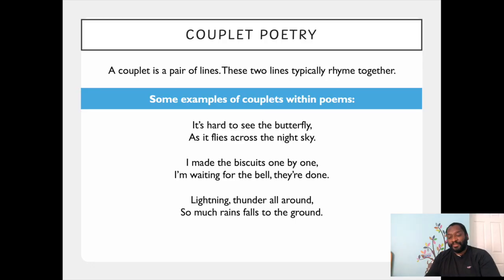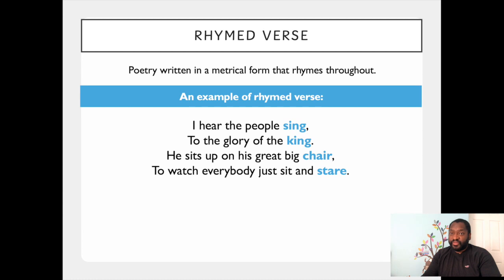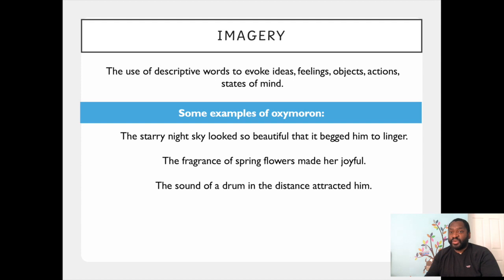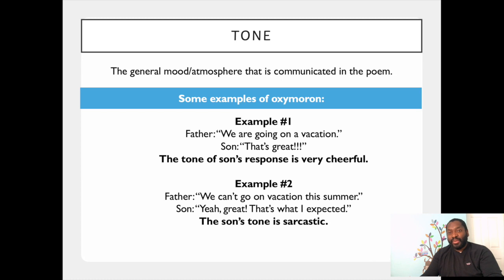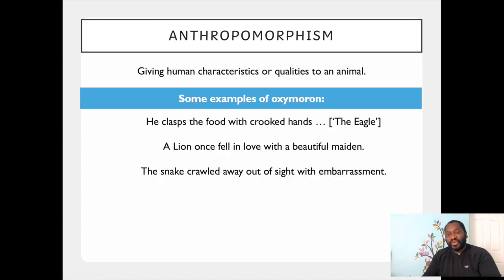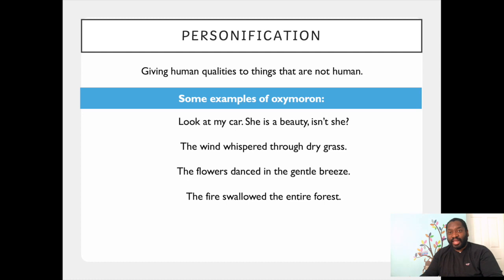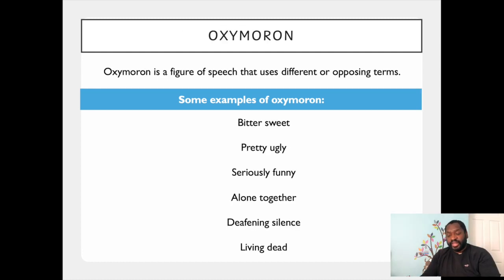English | Poetry Basics - Part 2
Part 2 of basic techniques used in Poetry, from different word classes to other literary techniques.